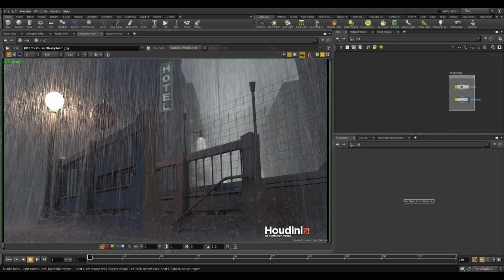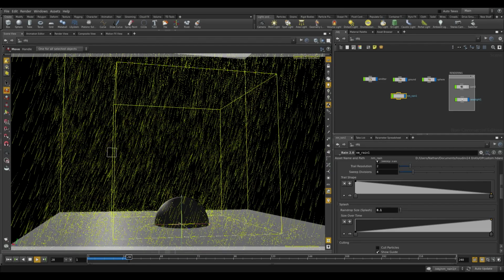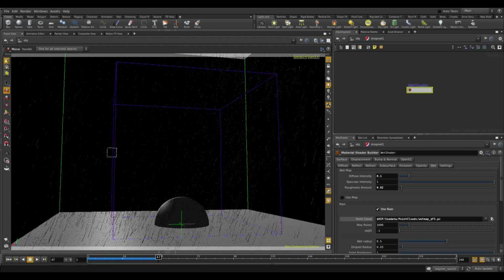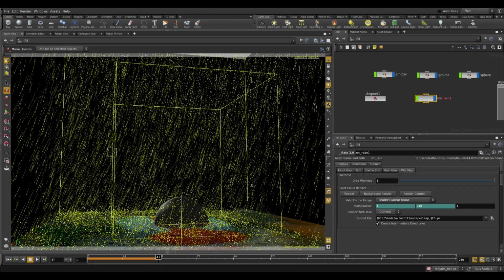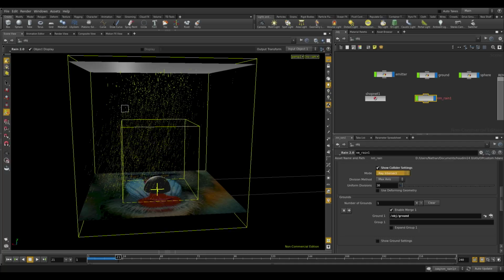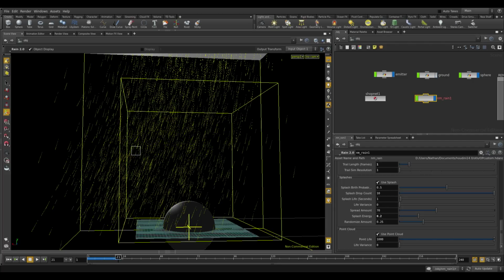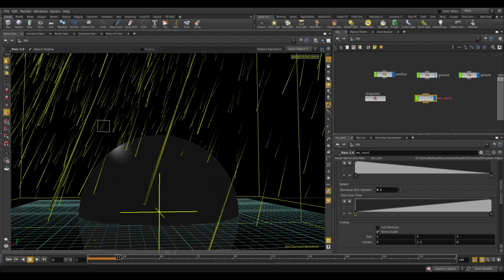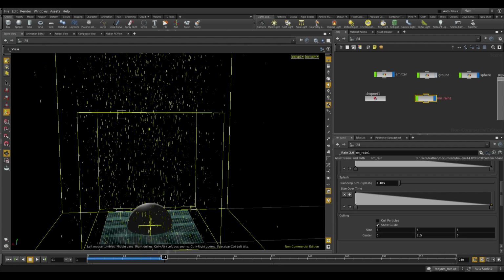Rain 2.0 Tutorial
This is a (not so) short tutorial about how to use Rain 2.0 to create great looking rain in a couple clicks with a preset or build the exact effect you're looking for by tweaking the powerful control parameters.